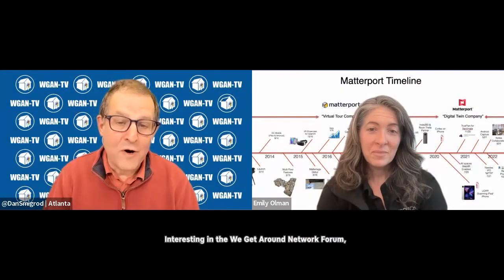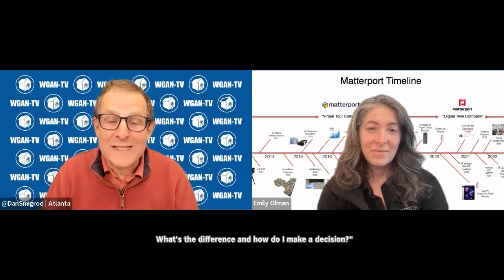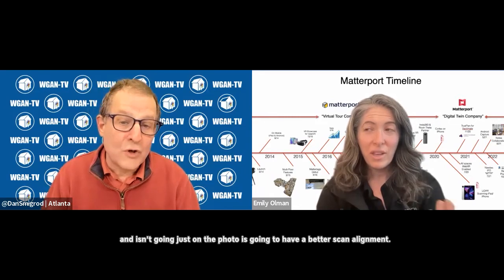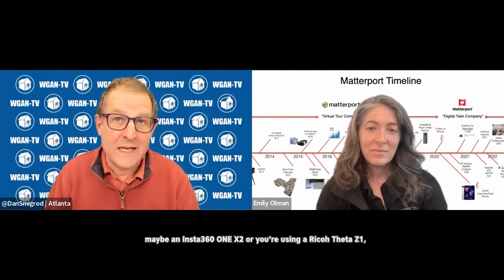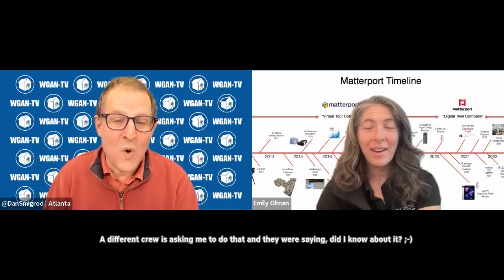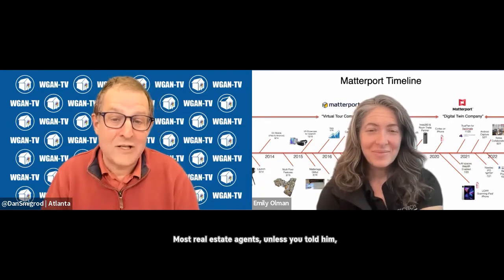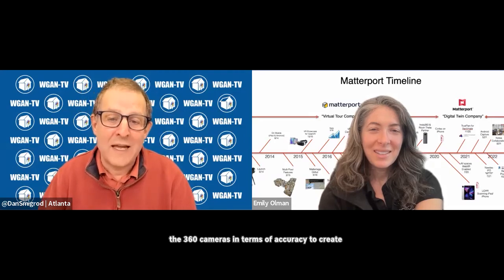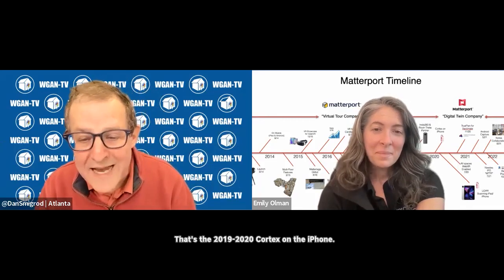Matterport Pro2 vs Insta360 OneX2 for Matterport tours? Pro opinion.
Emily and Dan from the We Get Around Network Forum discuss whether or not to use a Matterport Pro2 vs an Insta360 OneX2 for scanning.